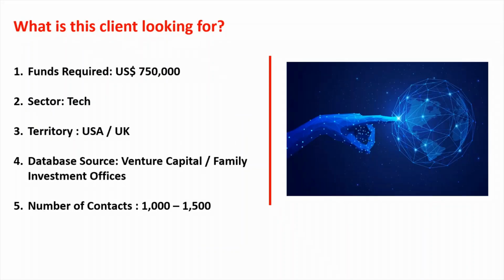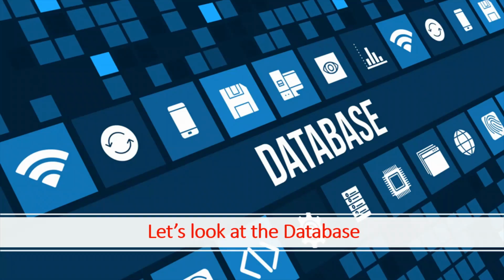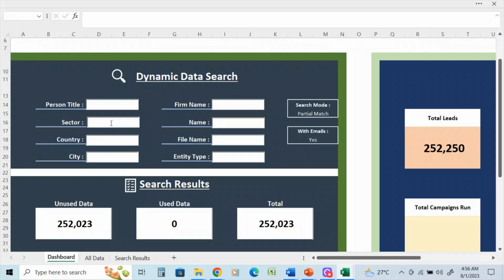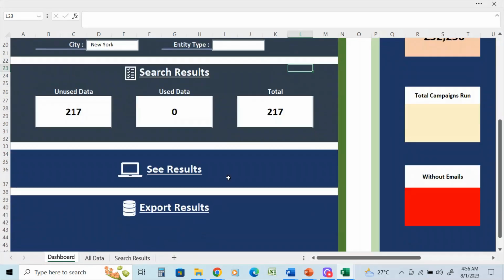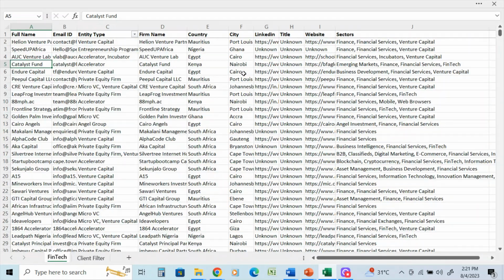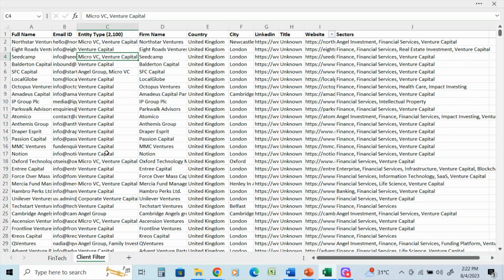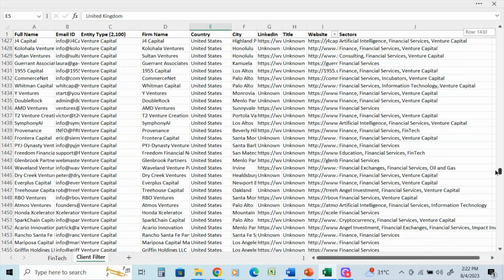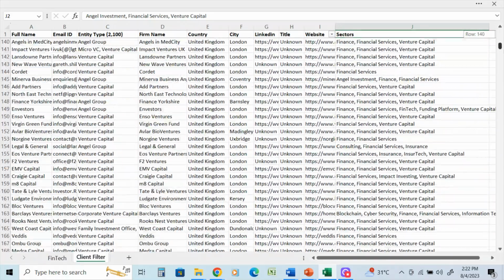Strategic Investor Targeting for a $1M FinTech Fundraise. A Database Service Case Study.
This Video highlights:  “Venture Capital Investor Case Study - FinTech Sector".

This Video shows how I help a UK based client source a database of 2,100 Key Contacts for their US$ 1,000,000 Fundraising campaign.

Emails – 10,000
LinkedIn Addresses – 6,000
Websites  - 9,000

• Angel Investors
• Angel Groups
• High Net Worth Investors
• Hedge Funds
• Investment Banks
• Investment Companies
And More!